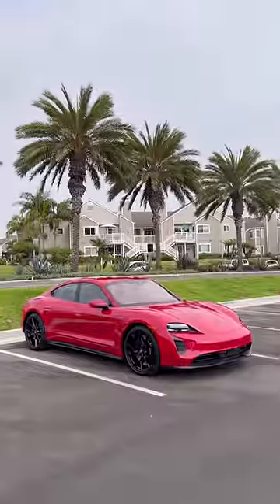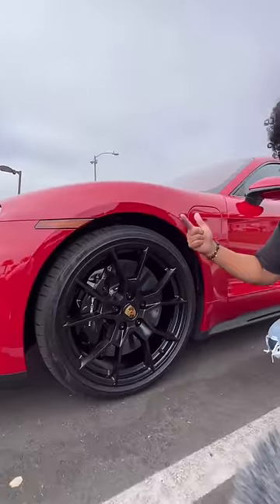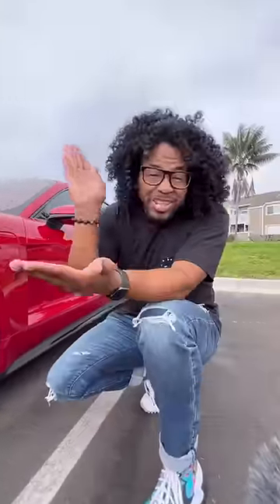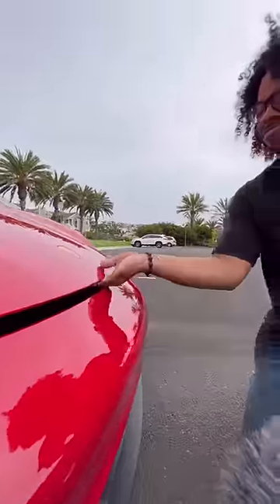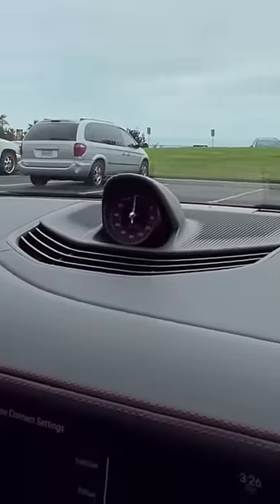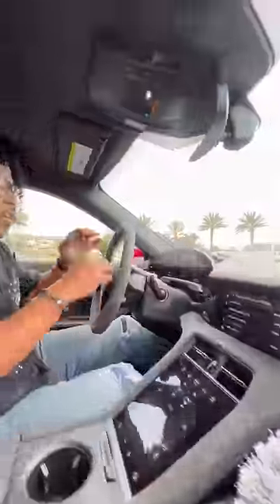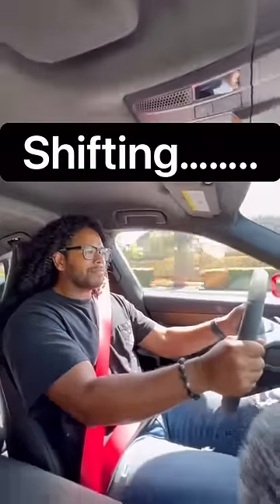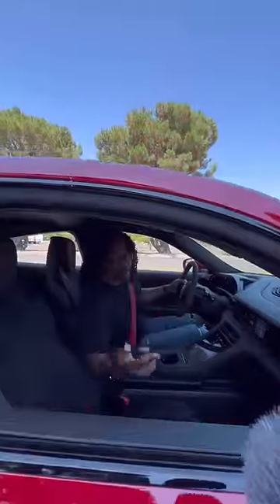This is the EV for car enthusiasts! ⚡️⚡️⚡️